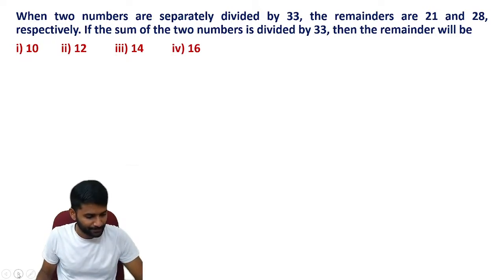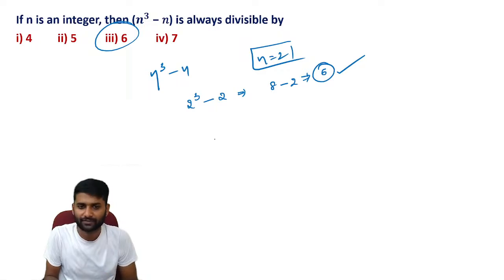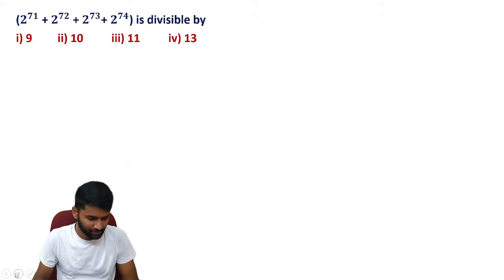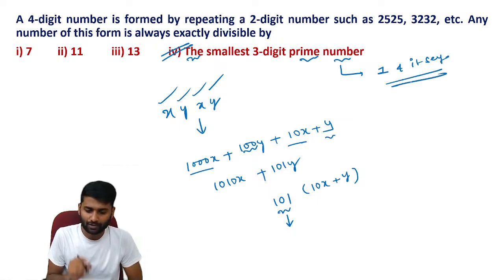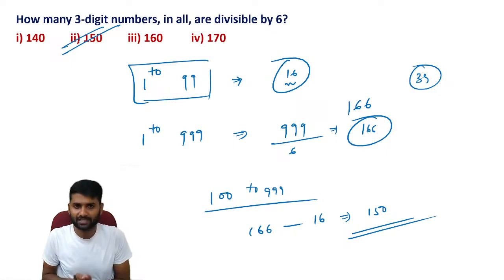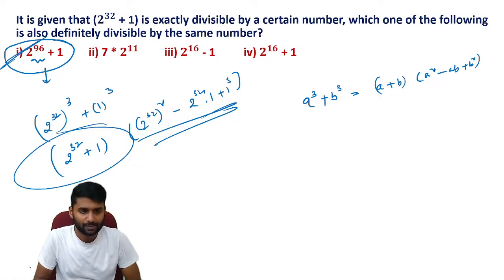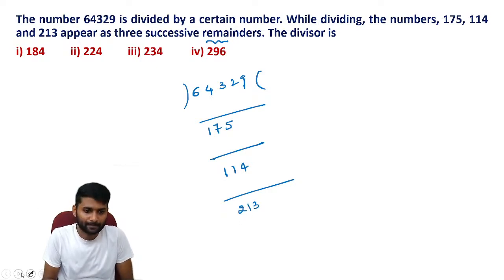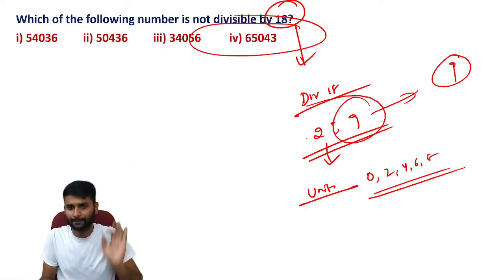Number system # Reasoning# Placement preparation CRT# Aptitude# REASONNG# Infosys